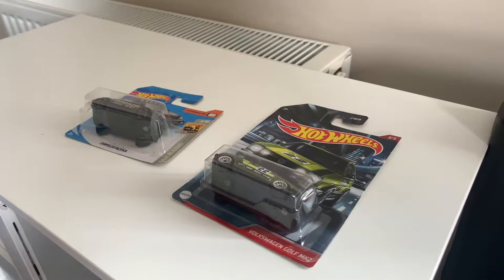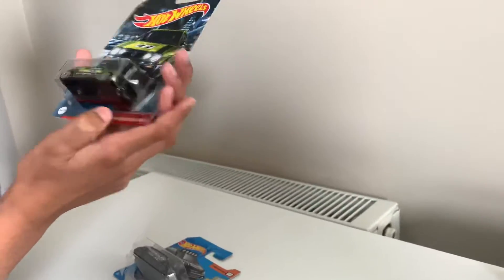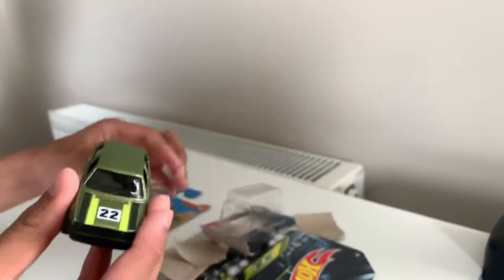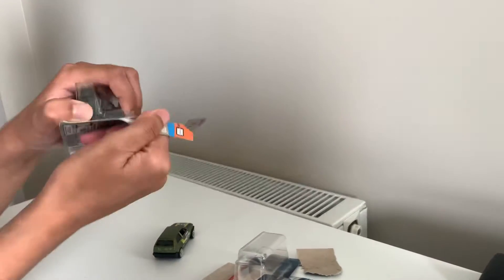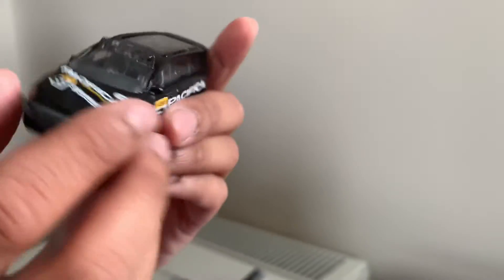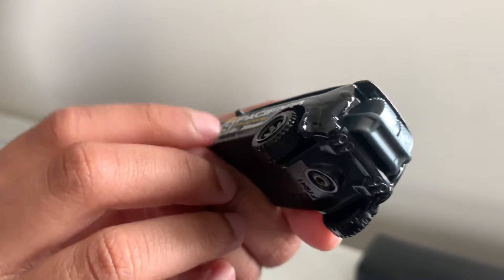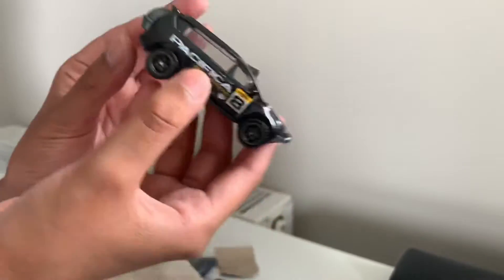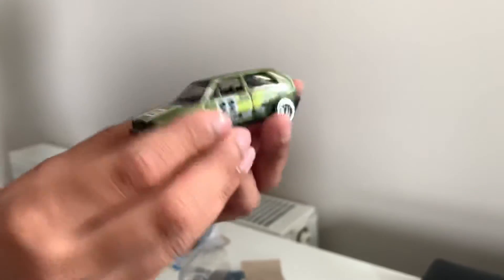Unboxing My new Hot Wheels Cars